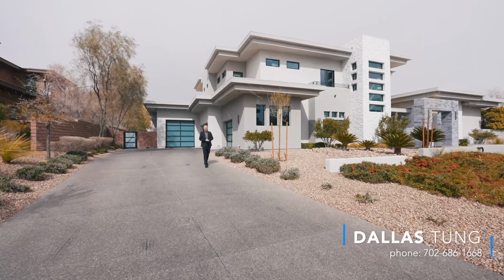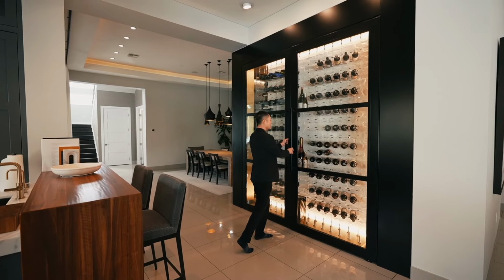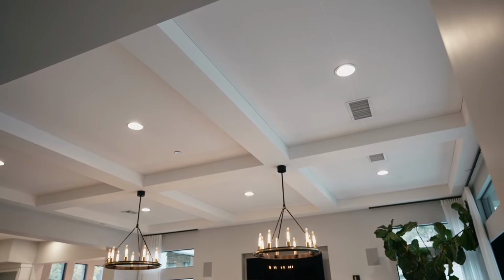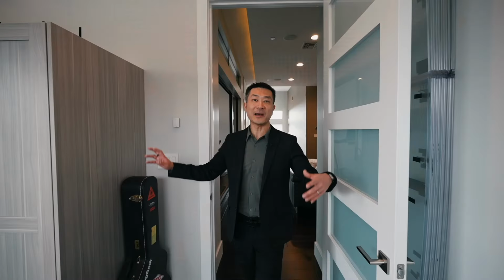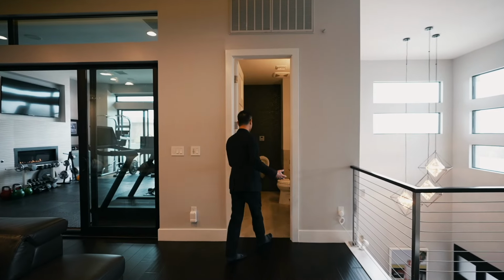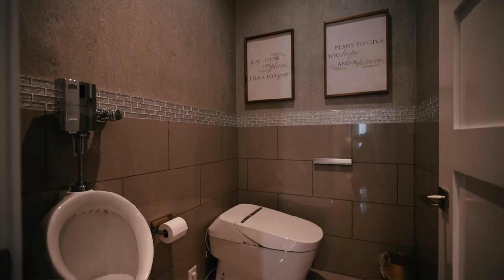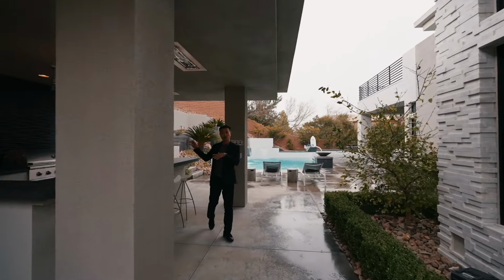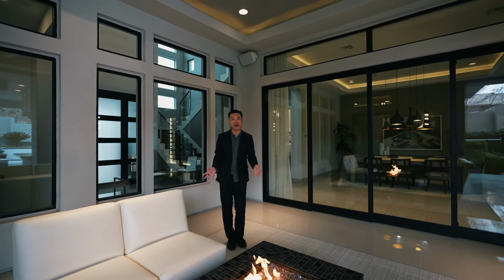What $5.5 Million Gets You in SUMMERLIN, LAS VEGAS RIGHT NOW??!🤯[Luxury Home Tour w/ Pool Spa!]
What $5.5 Million Gets You in summerlin , lasvegas *RIGHT NOW*??! Are you looking for a luxurious modern-designed homeforsale in SUMMERLIN? What's new in the Las Vegas housingmarket ? Today, I, dallastung will tour this beautiful architectural masterpiece at 20 Skybird Court in Summerlin, Las Vegas. Located within the exclusive community of THE RIDGES, this spacious home for sale has 5 beds and 6 baths within 6500 sq. ft space. It has an open floor plan design that connects the family room, breakfast nook, and kitchen, creating a perfect space for hosting gatherings. If you are not fond of parties, this is still a perfect home with clean lines and many windows that fill the interior with lots of natural light for ultimate relaxation. One of my favorite parts of this home is the Chef's kitchen which boasts top-of-line appliances, marble countertops, and lots of storage. Its huge backyard with a basketball court, a swimming pool with a pool spa, and an outdoor bar & kitchen offer many activities and places to hang out for your guests and your family. Located in Summerlin, Las Vegas, it is a short drive away from Las Vegas Strip with easy access to fine dining, shopping, and world-class entertainment. What do you think of this home? Like this content?

🕒TIMESTAMPS🕒
00:00 Welcome to 20 Skybird Court--Summerlin's Crown Jewel!
01:12 Front Entrance
01:35 Dining Area | Wine Cooler
02:23 Modern Kitchen | Breakfast Nook
03:21 Living Room | Bar Area | Home Office
05:02 Loft Area | Gym | Balcony
05:36 Massage Room | Laundry Room
06:03 Bedrooms 1 & 2
07:02 Bedroom 3 | Powder Room
07:39 Primary Bedroom | Closet & Bath
09:45 Storage | Garage |
10:31 Backyard w/ Basketball Court
10:52 Outdoor Bar & Kitchen
11:12 Large Pool with Spa | Patio
12:47 Love this Home? Let Me Know!

We'd love to help you make a smooth move to Las Vegas Nevada.

I'm one of the top Realtors here in Las Vegas and the best luxury Agent in Henderson. We've closed over 500 transactions and helped many people just like you make their move to Las Vegas. My team has over 10 years of experience in Real Estate, so we know how to get you the best deal possible. The best praise we've ever received from a client was: “Bought my Henderson house with Dallas Tung and his team.  By far the best real estate transaction that I’ve ever experienced. Responds quickly, knows their location and how to get me the most for my money.” Helping people makes me so proud and drives everything we do!

You can trust that we will work hard to help you find the perfect home in Las Vegas or sell your current home for top dollar. So please don't hesitate to reach out, we would love to help you with your Real Estate needs.

🏠 A Great FREE Tool to Keep Up With Your Home Value 🏠
If you're a homeowner, then you know how important it is to stay on top of your home value 💰. After all, your home is likely your biggest investment. That's why I'm excited to share with you Homebot - a great free tool that can help you keep up with your home value and get insights on your home and housing market conditions. I use this for all of my properties and I think you'll find it useful too!

To those who are interested please feel free to reach us 👇👇👇

Dallas Tung
Yu-Tung Realty Group | Keller Williams Luxury Homes International | S.0192592